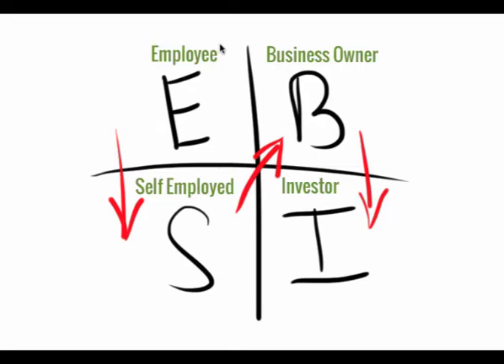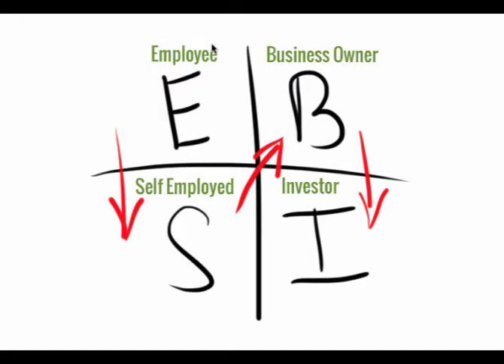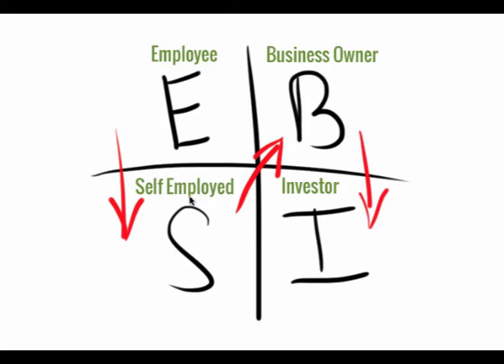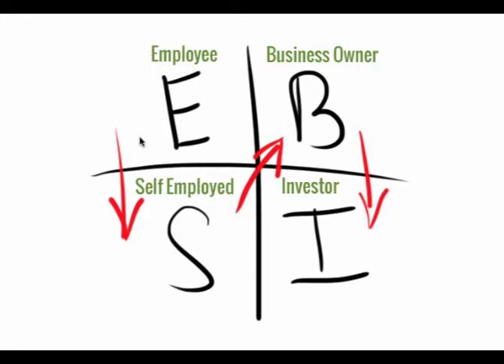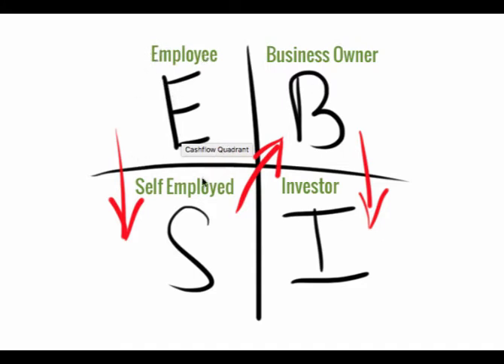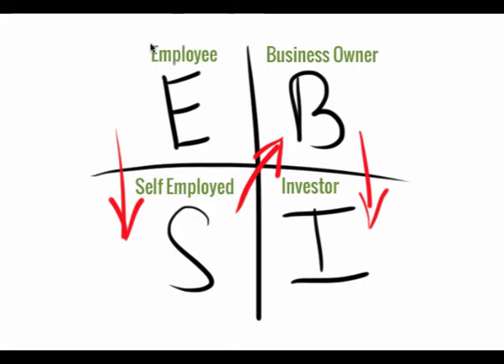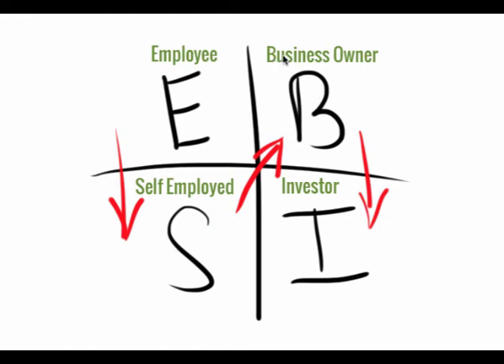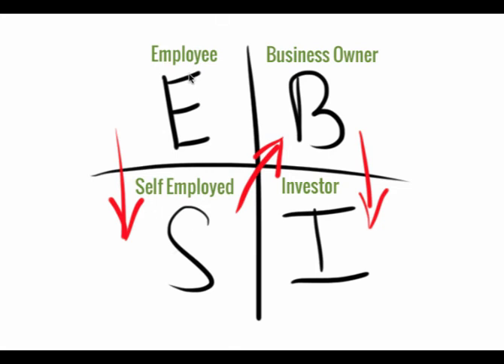Cashflow Quadrant - Rich Dad Poor Dad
This video discussed the Cashflow Quadrant made popular in a book by that title written by Robert Kiyosaki.